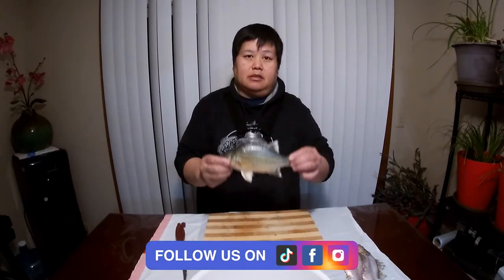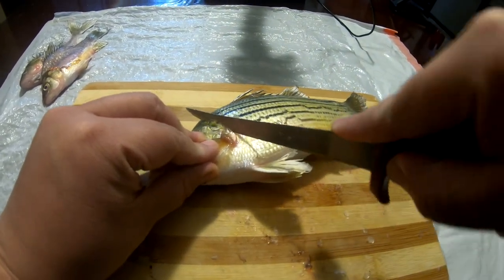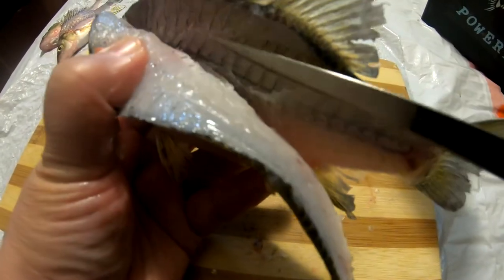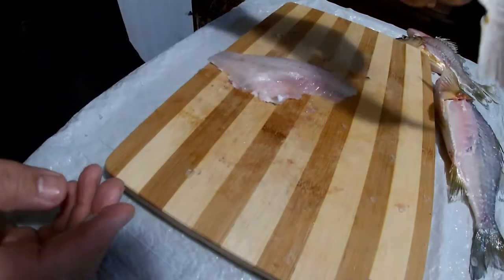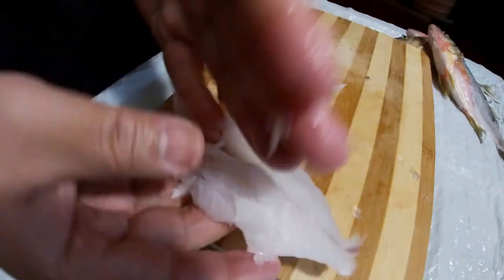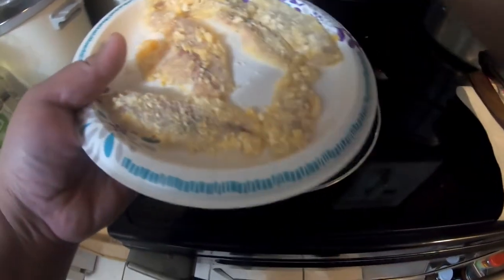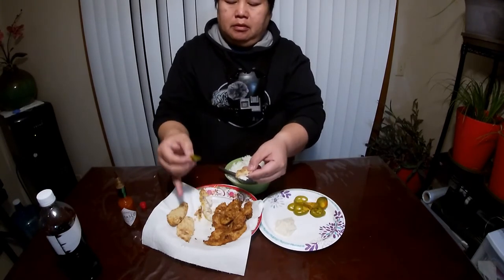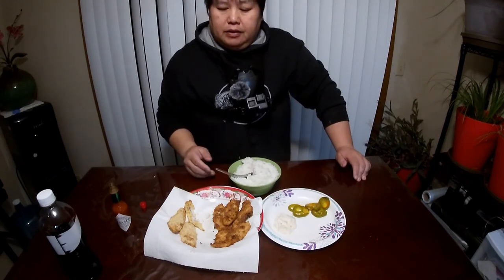Cooking Yellow Bass | How to Fillet | Pan Oil Fry versus Air Fryer | Shore Lunch Cajun Batter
I've been asked a few times on how I fillet my fish, so this is my video. To add more excitement, and to enjoy our catches, made it into a cooking video as well. Used Shore Lunch Cajun Style batter and used pan oil fry method vs air fryer!